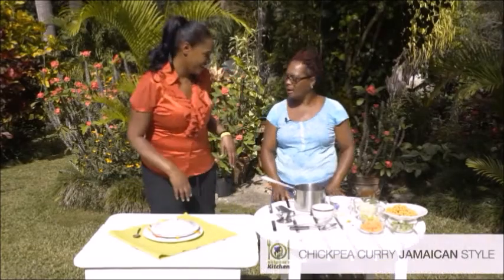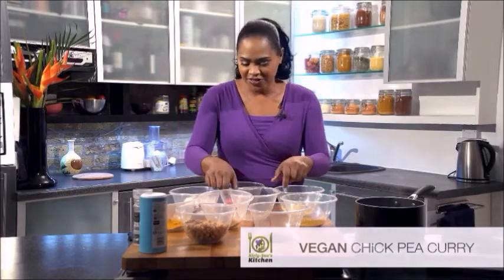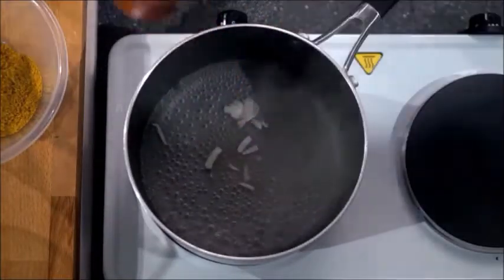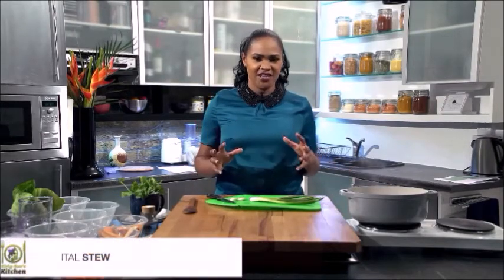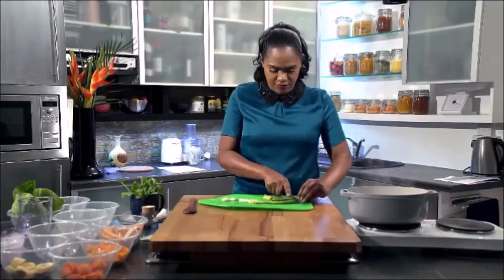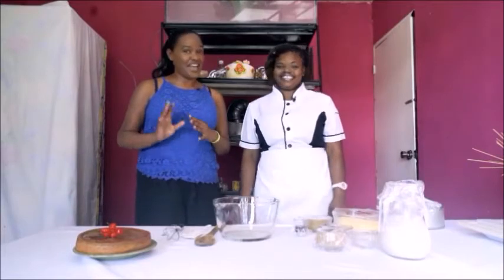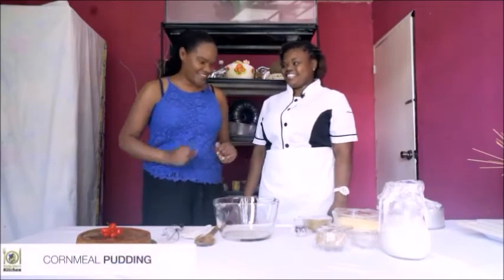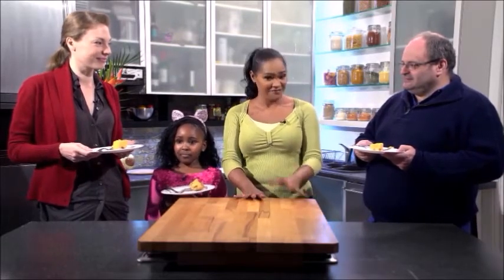Susanne Kirlew - TV Presenter - Show Reel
Susanne Kirlew
TV Presenter Show Reel
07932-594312